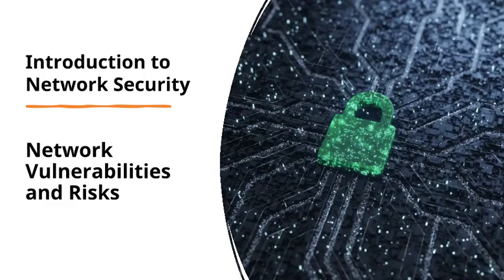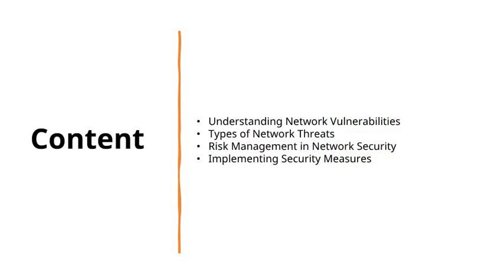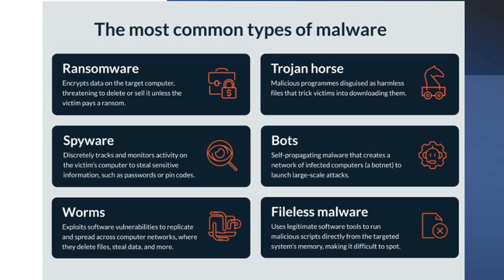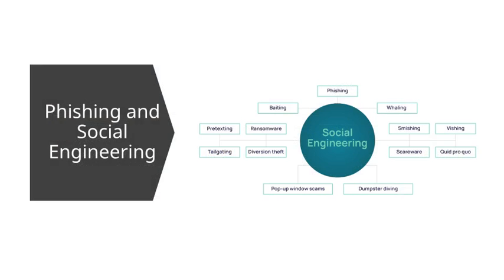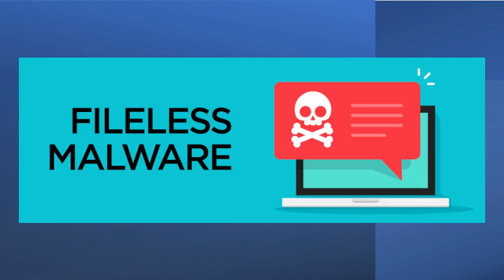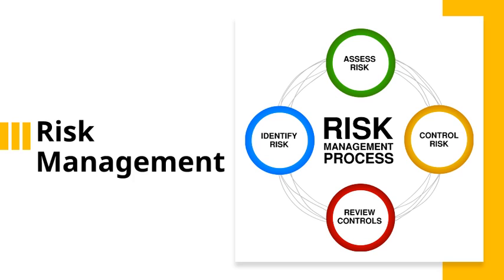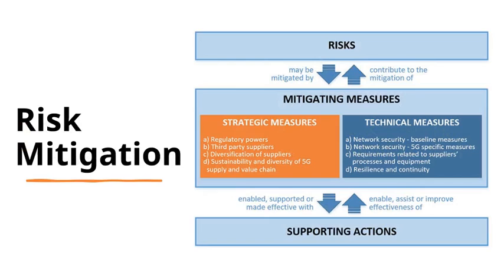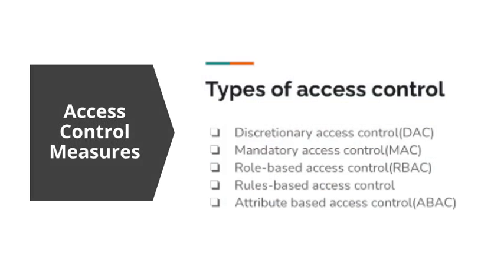Network Vulnerabilities and Risks